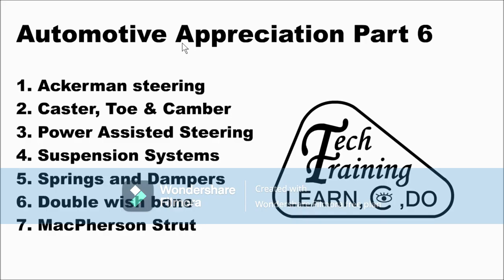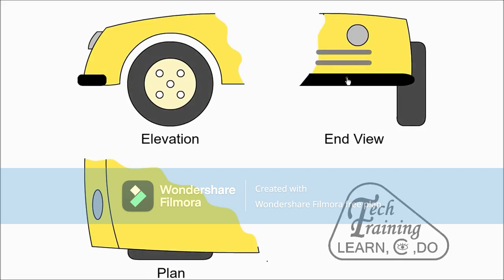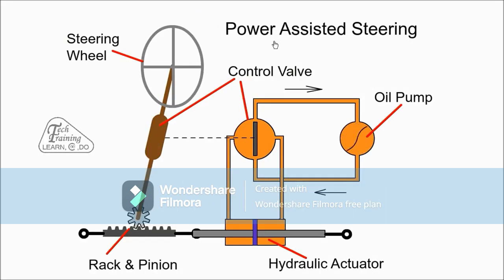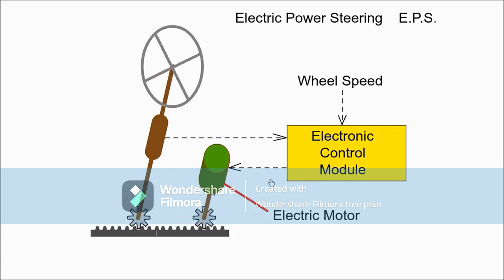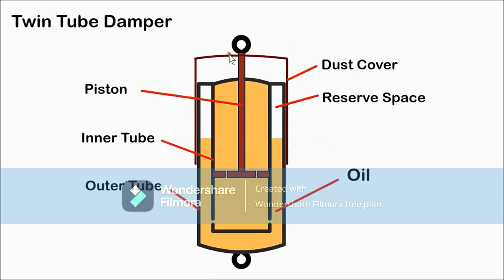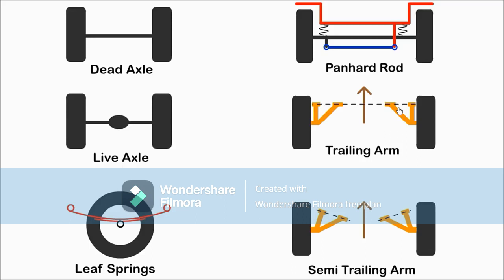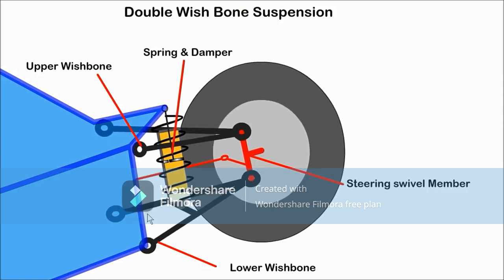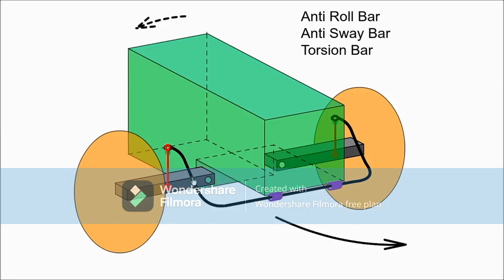Automotive Appreciation part6 Automobile engine mechanics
1.Ackerman steering
2.Caster,Toe and Camber
3.Power Assisted Steering
4.Suspension System
5.Springs and Dampers
6.Double wish bone
7.MacPherson strut